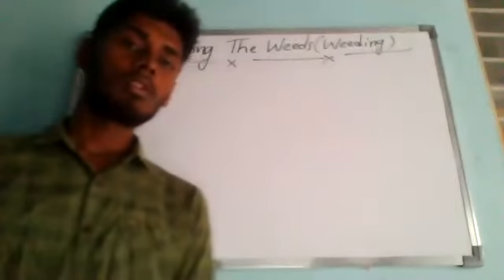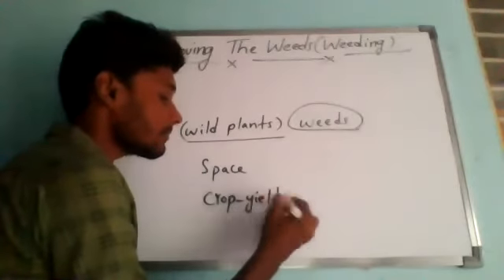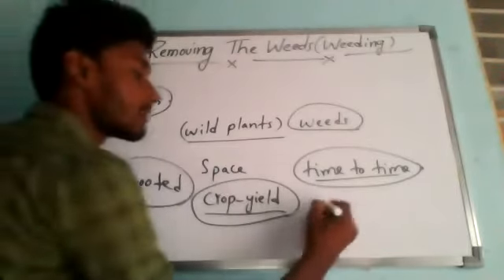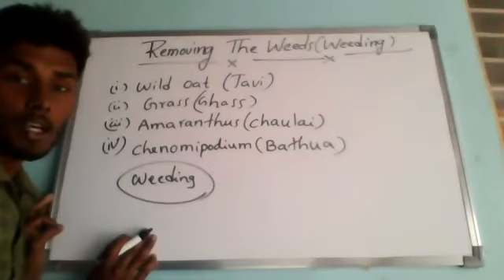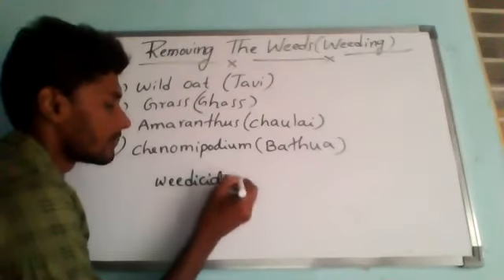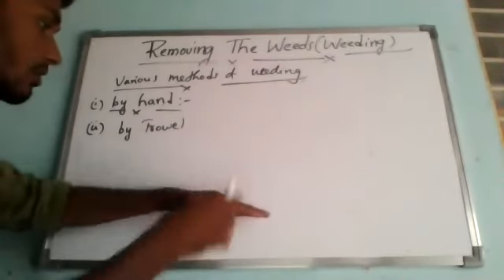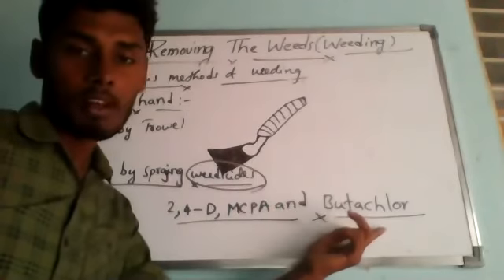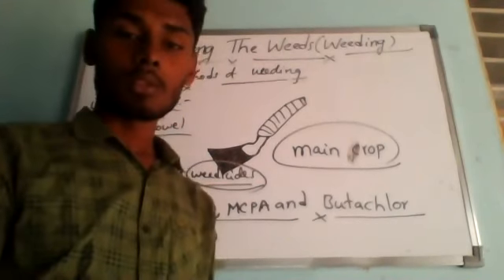9-removing the weeds(weeding)